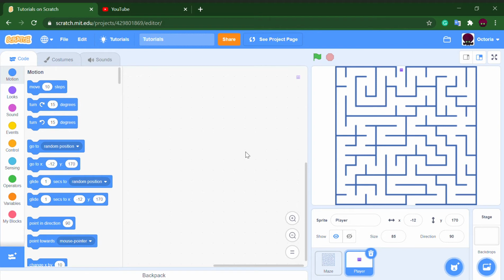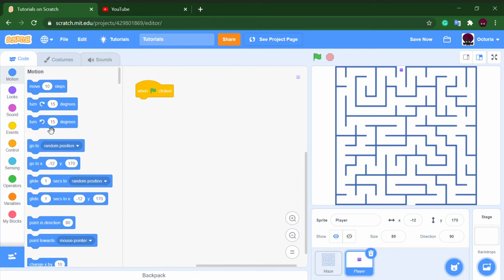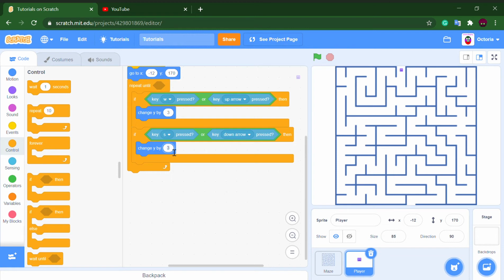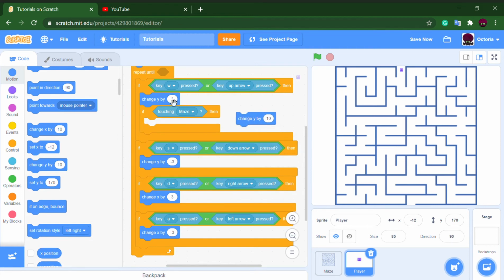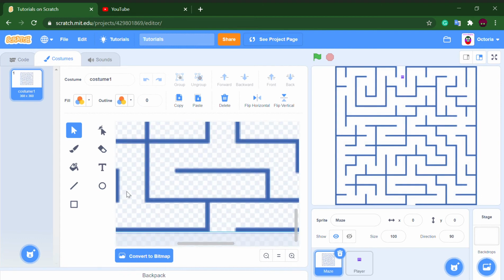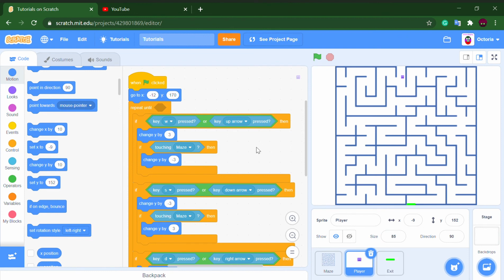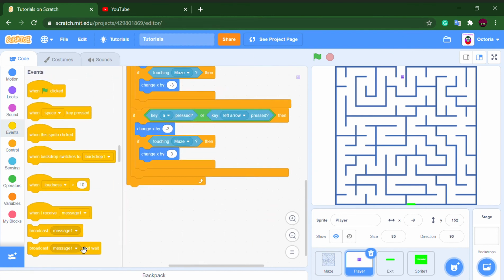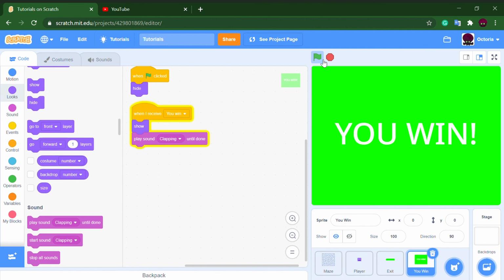How to make a Simple Maze game on Scratch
In this video, I will be showing you how to make a simple maze game on Scratch where you control your player to move and find the path to the exit. Unfortunately, I don't have the tutorial for drawing mazes so you have to draw one yourself or download a transparent maze on the internet.